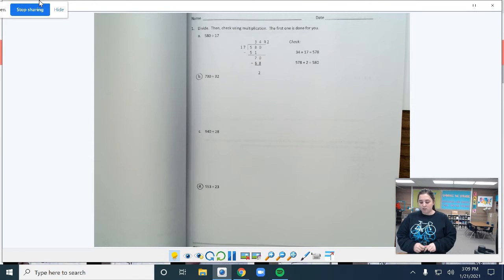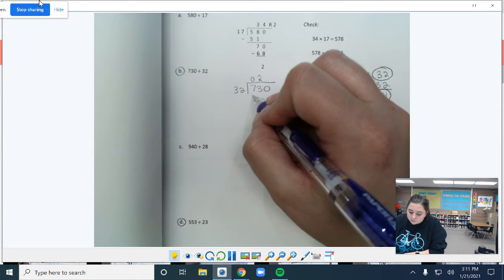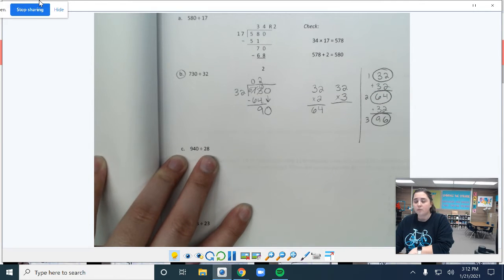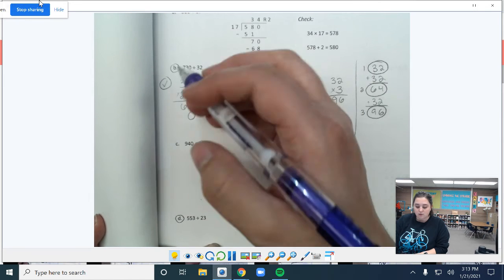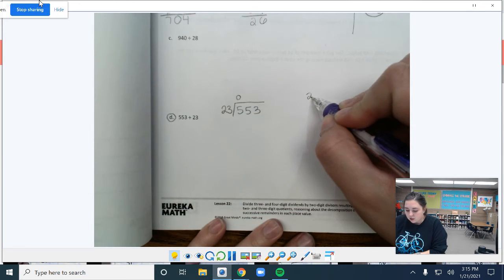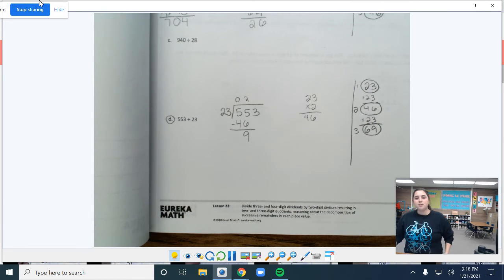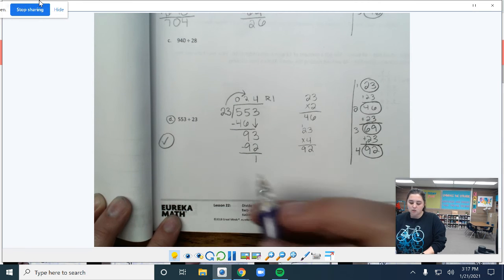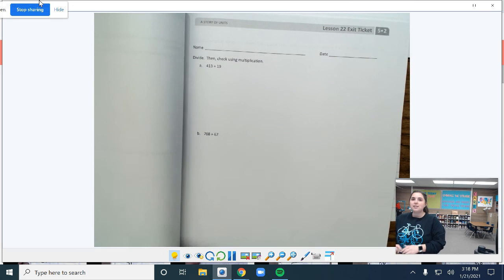5.2.22 Part 2